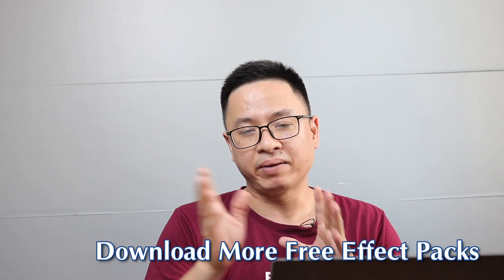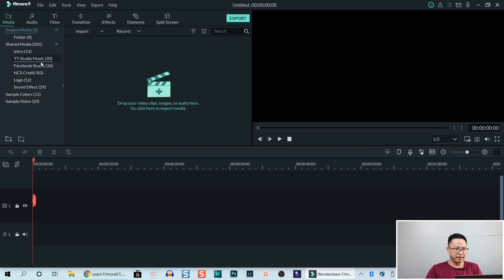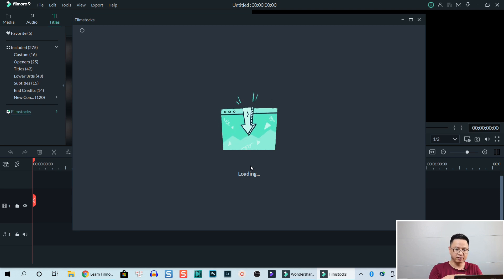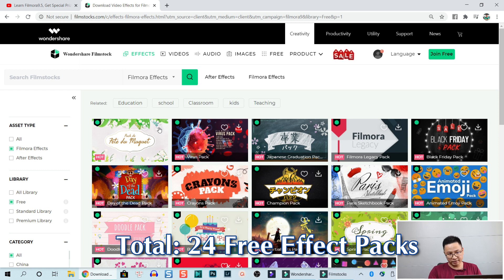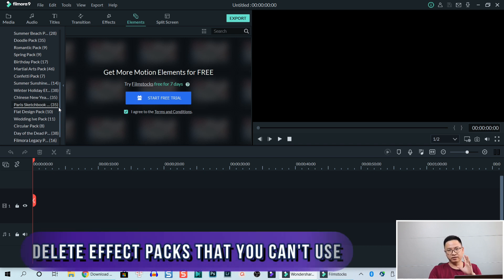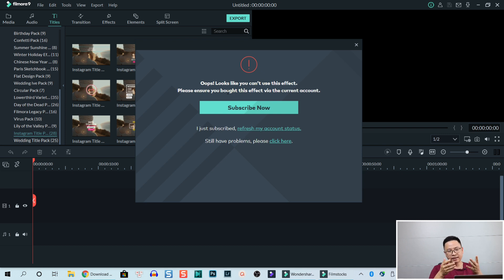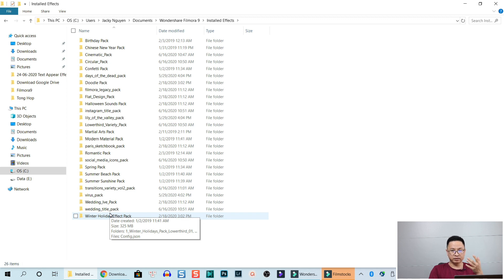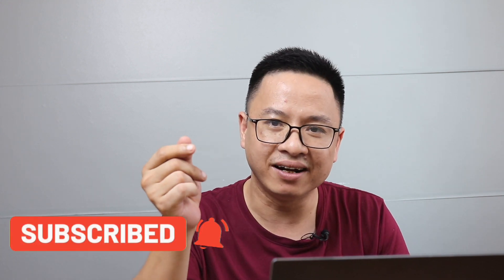How To Download Free Effect and Delete Unused Packs In Filmora9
This tutorial shows you how to download more free effect packs in Filmora9 and how to delete unused effect packs.